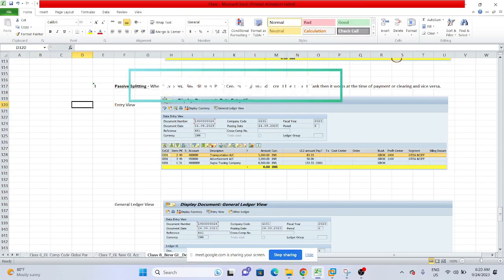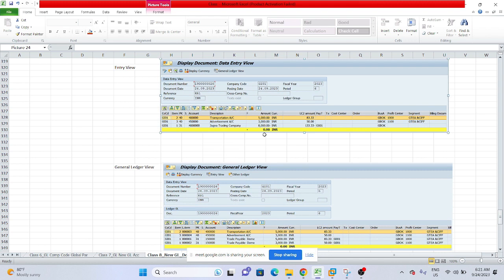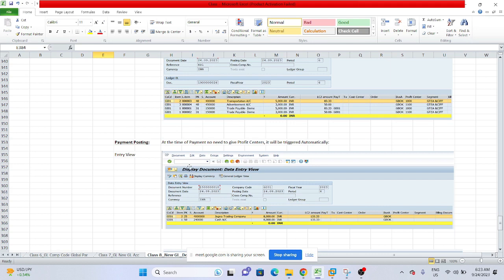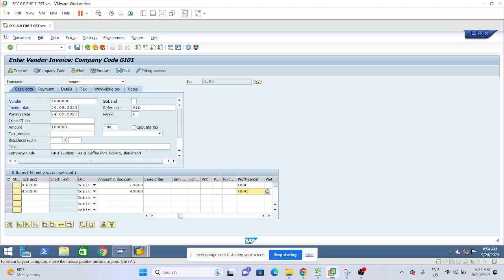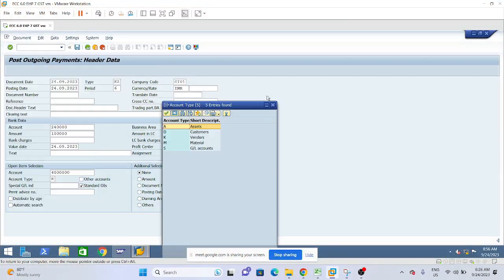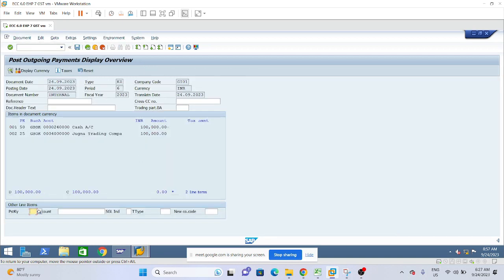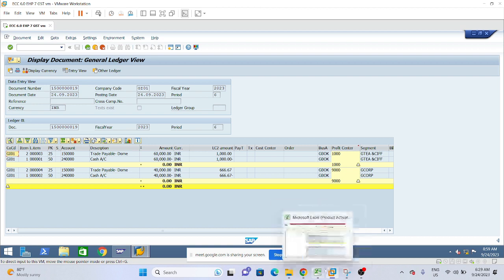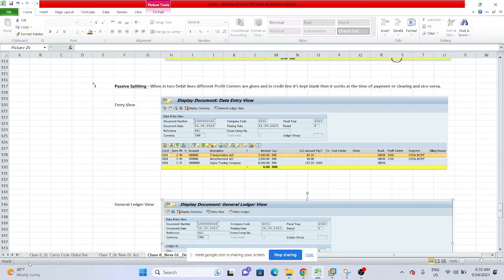What is Passive Splitting (Type of Document Splitting) || Pehalwan Sir @SAP ​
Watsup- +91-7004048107